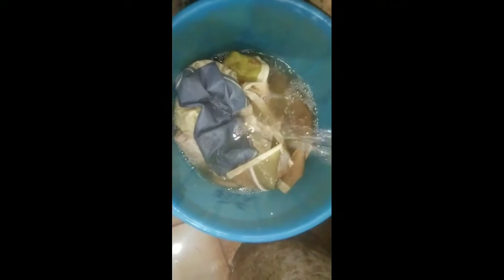பைகளை# துவைக்க கஷ்டமா 🤔இருக்கா கவலைய விடுங்க இந்த ஒரு டிப்ப ஃபாலோ பண்ணுங்க துவைப்பது எப்படி